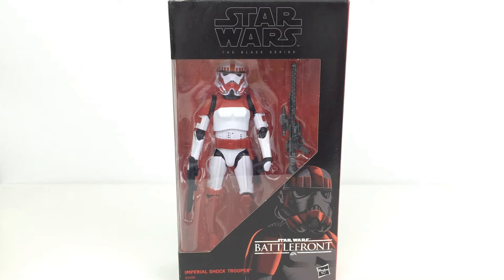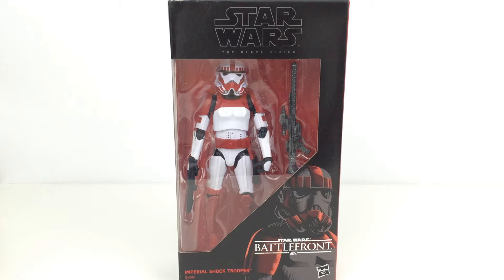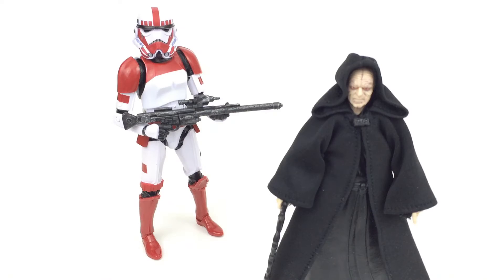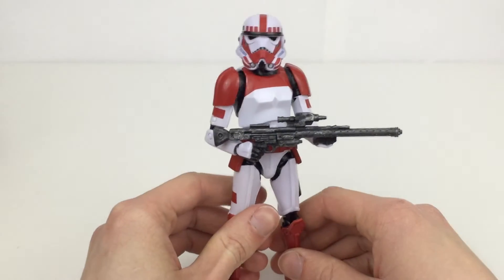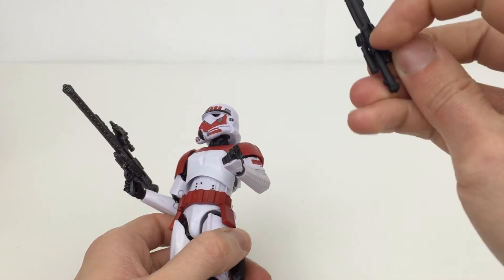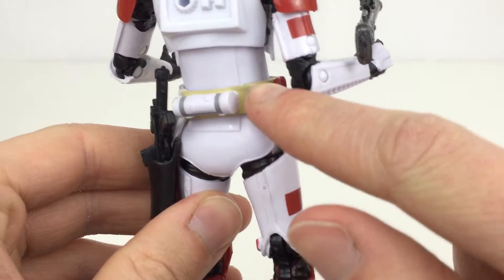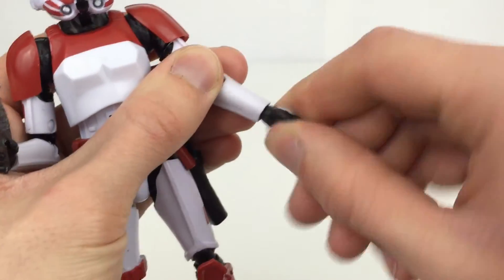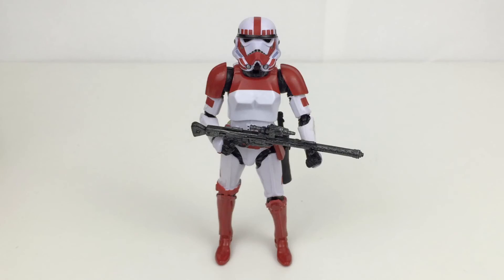Star Wars Black Series 6 Inch Battlefront Imperial Shock Trooper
I forgot to mention it obviously doesn't come with a backpack like in the Battlefront game, plus it doesn't come with the other heavy weapons that we got with the Sandtrooper that it really should have so if you have some spare weapons and a pack they will greatly enhance this figure!